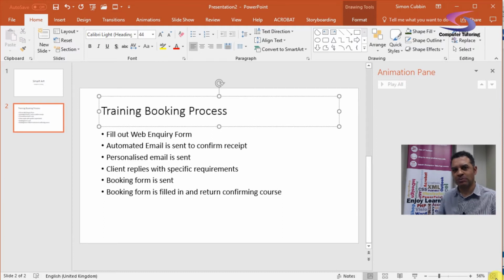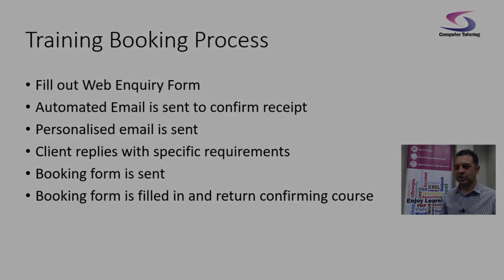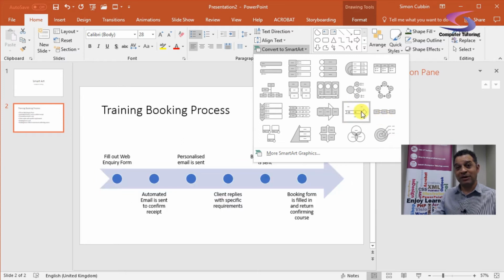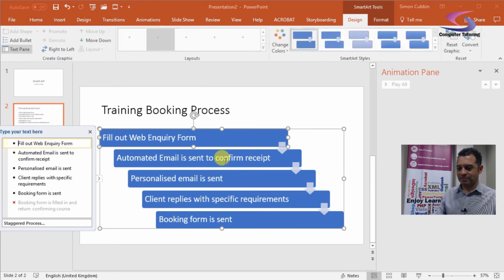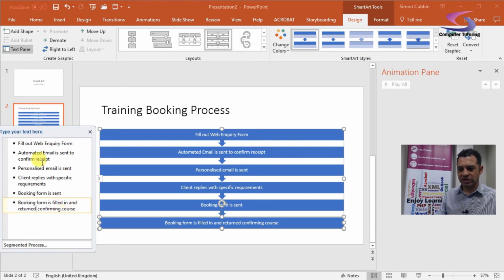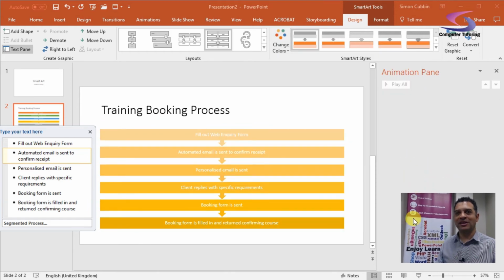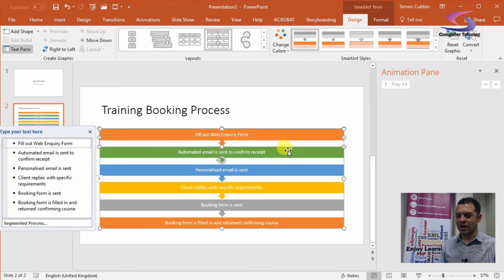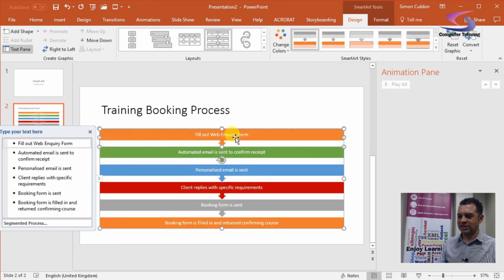How to use SmartArt in PowerPoint 2016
Knowing how to use SmartArt in PowerPoint 2016 can transform your bullet lists and your whole presentation. See how you can convert bullet lists in PowerPoint. Exercise files